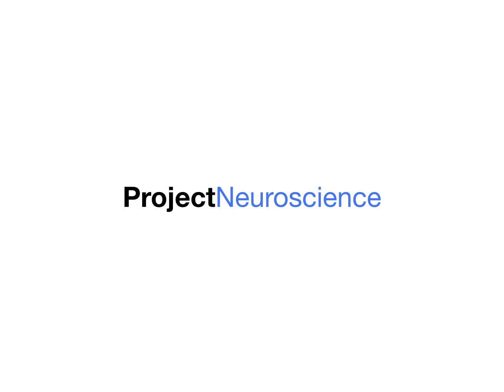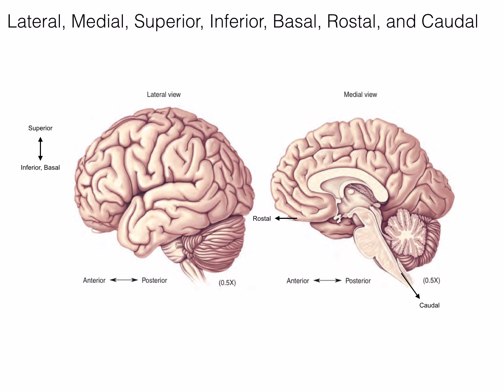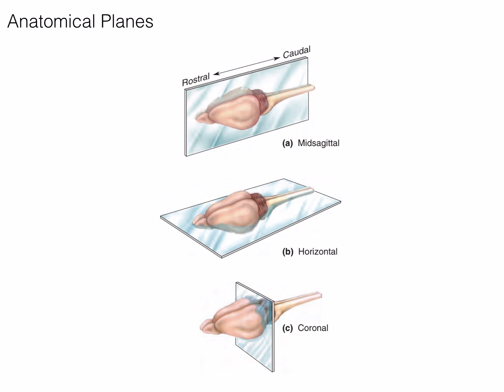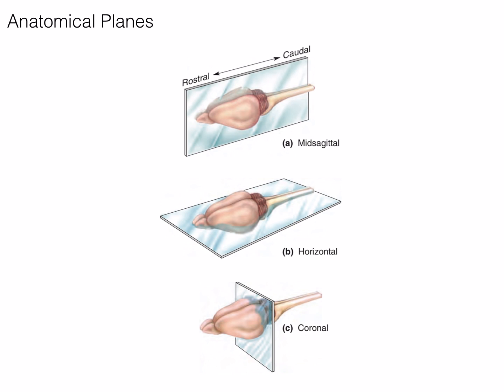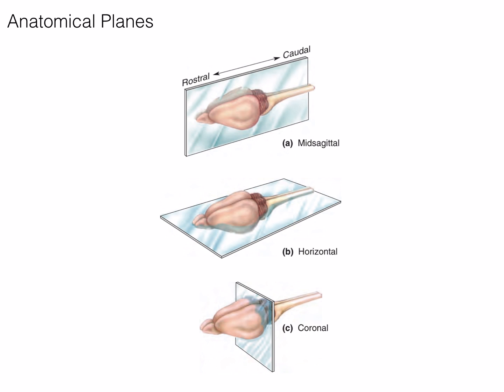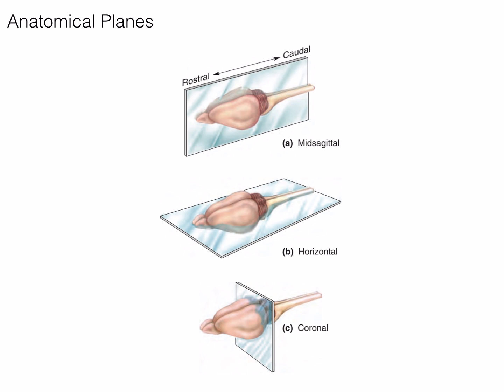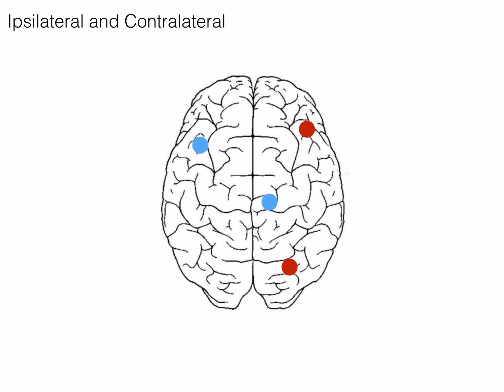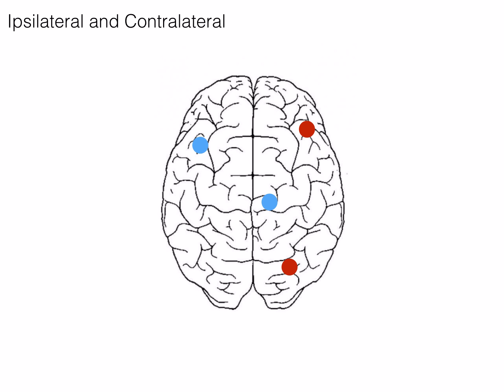Anatomical Reference | Foundations Part 1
All images were sourced from Neuroscience: Exploring the Brain, Third Edition. This video is intended for educational use only, and I declare that I receive no funding from Lippincott Williams & Wilkins and have no conflict of interest.